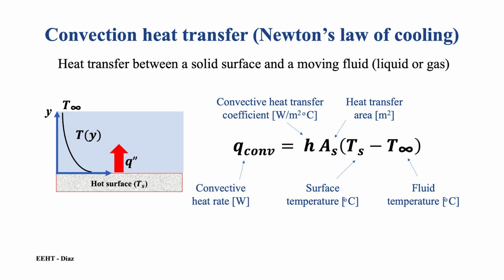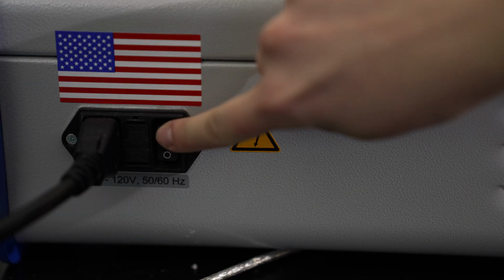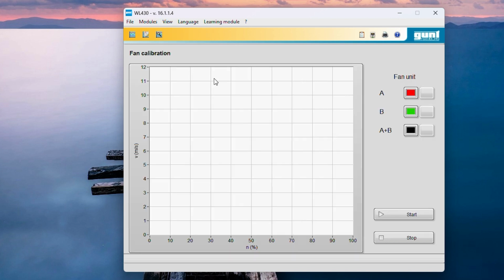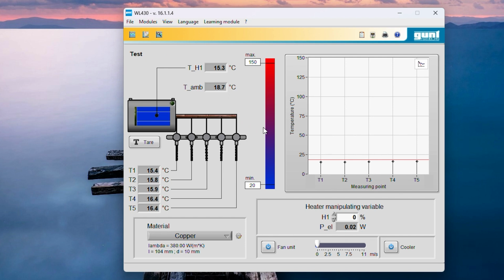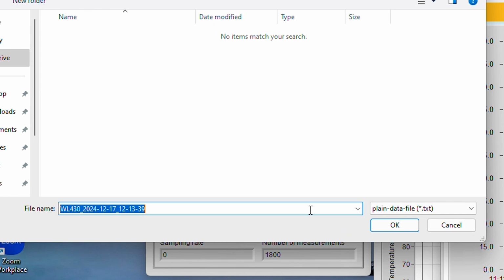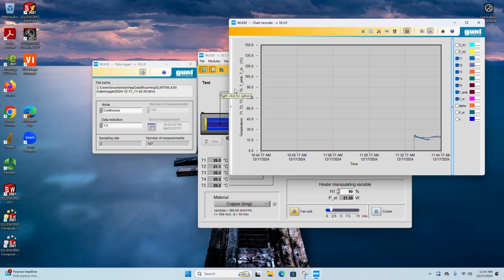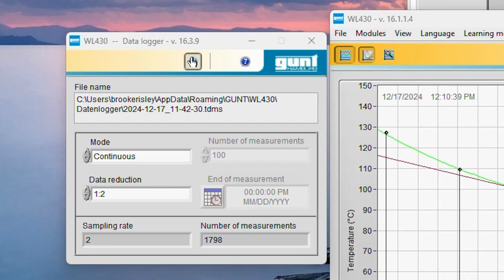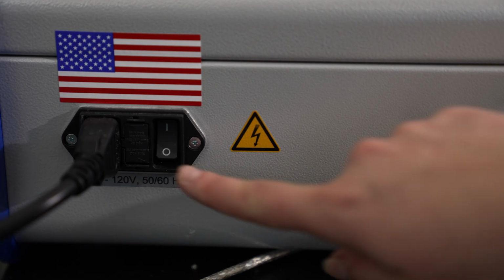Conduction and convection in fins - eeht